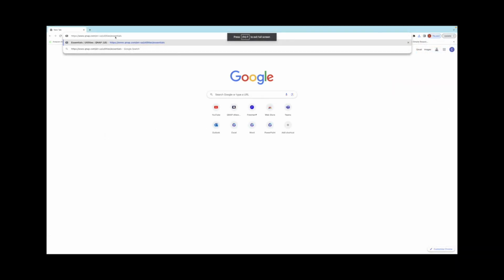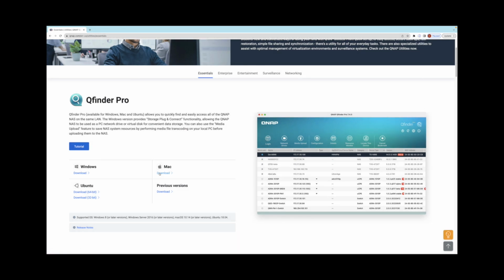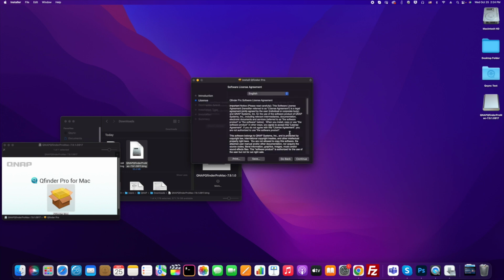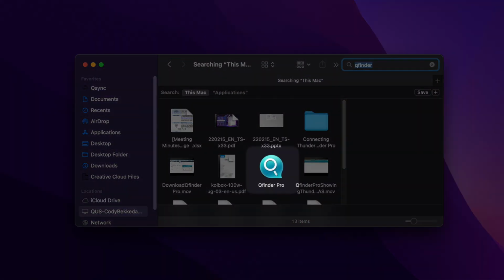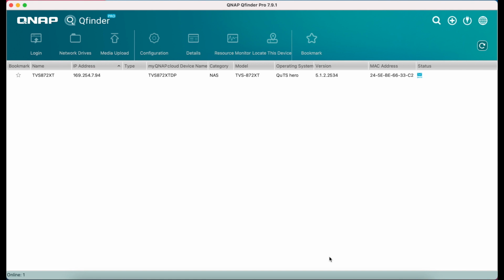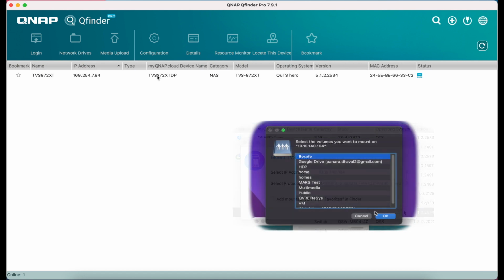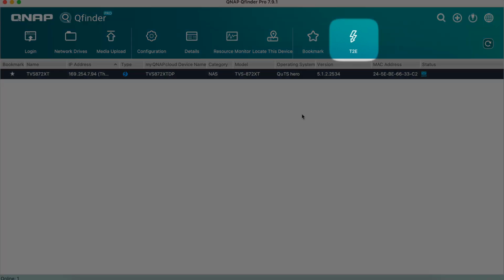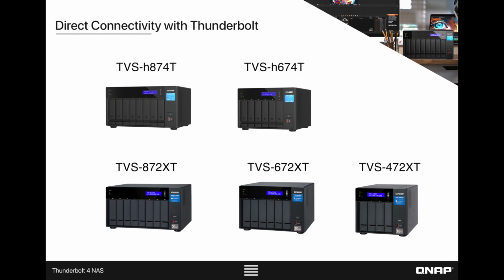(Old Version) QNP150 Establishing a Direct Connection Over Thunderbolt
In this video we go over how to directly connect to a QNAP Thunderbolt™ NAS.